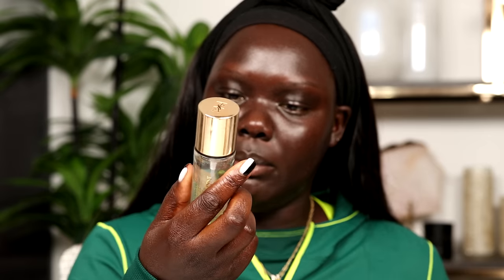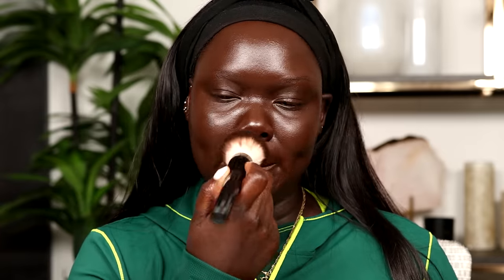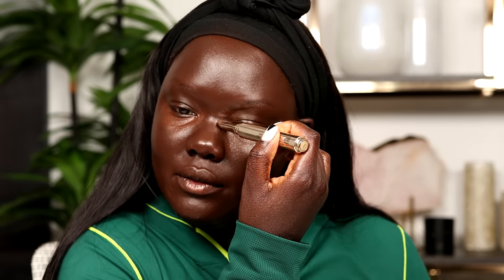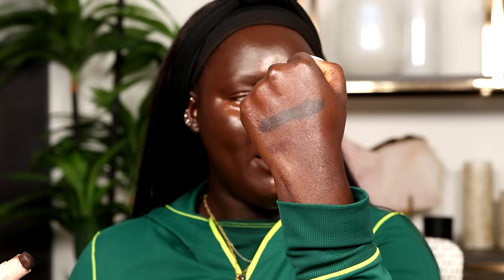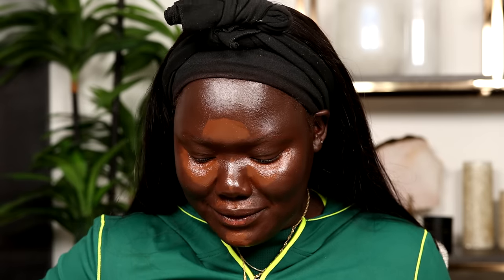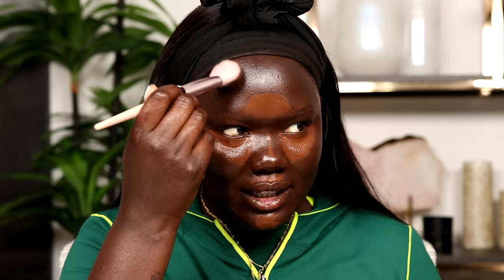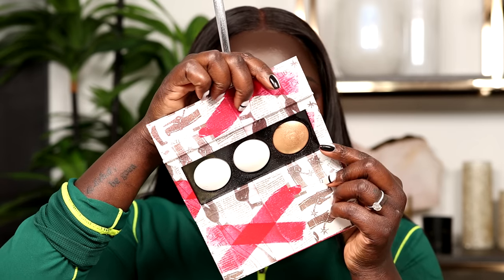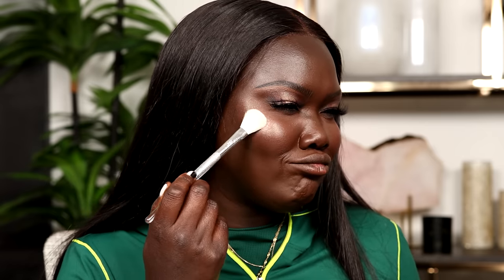Fenty Match Stix.. Did They Finally Redeem Themselves?? | Nyma Tang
Hey Guys,

Hold up! Fenty just dropped! Watch as I finally review the new Fenty Beauty Match Stixs! Do they go deep enough? What about the new Fenty blushes?! Make sure to watch till the end to hear my thoughts on whether they are dark skin approved!

What did you think of the new Fenty Beauty launch?! Did you love the new products?

Love,
Nyma

Fenty Match Sticks “Caviar”

Pur love your selfie foundation

Estee Lauder double wear radiant concealer

Pur translucent setting powder

Find me:
Snap: nyma22